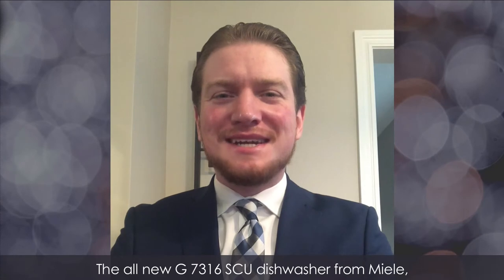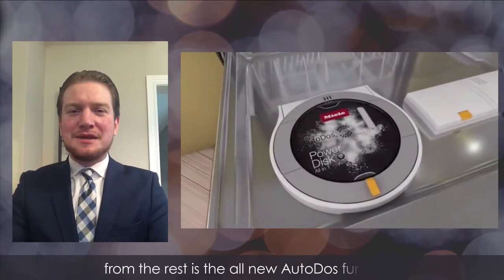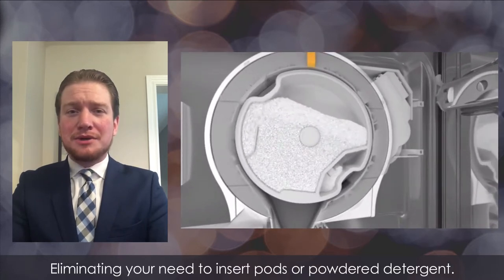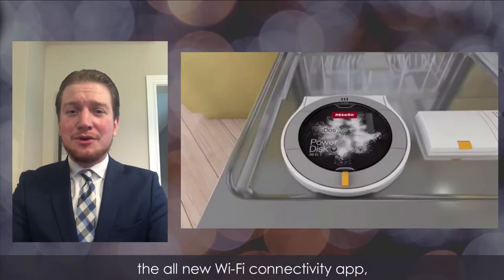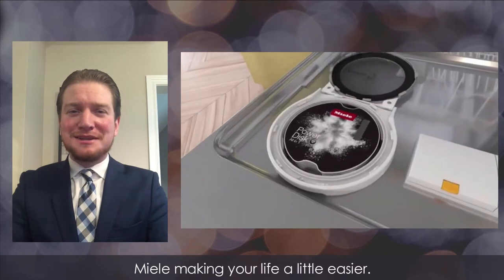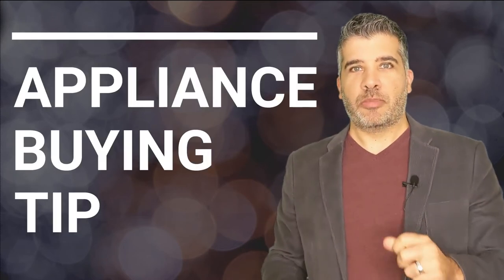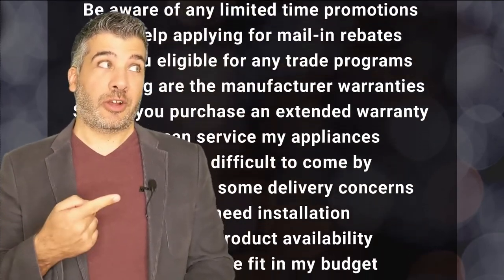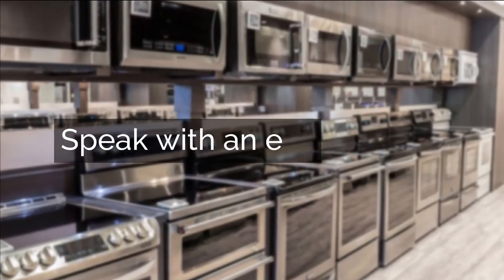Miele - AutoDos for Dishwashers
Steel Cod Expert Series - Featuring Brendon Stevenson from Tasco Appliances

The all new G 7316 SCU dishwasher for Miele, a premium new dishwasher with some premium new advancements.

One of the nicest new features on the dishwasher that separates it from the rest is the all new AutoDos™ function. The AutoDos™ will allow you to insert a PowerDisk dispenser, which comes preloaded with 20 loads of detergent, eliminating your need to insert pods or powdered detergent.

The dispenser is conveniently located next to the standard dispenser on the inside of the dishwasher. And when used with the delay start or the all new Wi-Fi connectivity app, you're able to start your dishwasher at any point in time during the day.

Just another one of the great features from Miele making your life a little easier.

Related Models

G 7316 SCU - 24" Dish - Pre-Finished With Front Controls
G 7366 SCVi - 24" Dish - Fully Integrated
G 7366 SCVi SF - 24" Dish - Pre-Finished With Top Controls
G 7516 SCi - 24" Dish - Panel Ready With Front Controls
G 7566 SCVi - 24" Dish - Fully Integrated
G 7566 SCVi SF - 24" Dish - Pre-Finished With Top Controls
G 7591 SCVi - 24" Dish - Fully Integrated, K2O (ADA)
G 7596 SCVi - 24" Dish - Fully Integrated, K2O
G 7916 SCi - 24" Dish - Panel Ready With Front Controls
G 7966 SCVi - 24" Dish - Fully Integrated, K2O